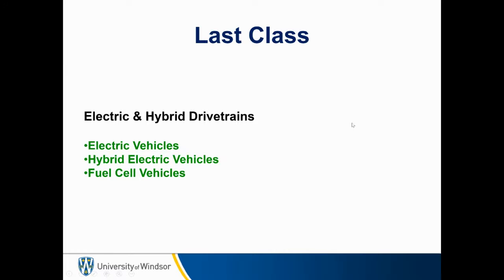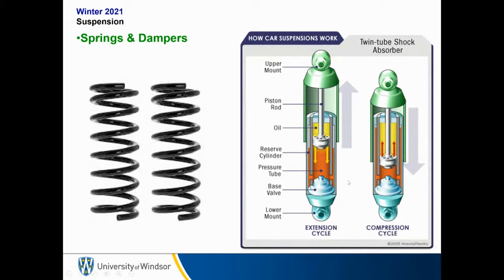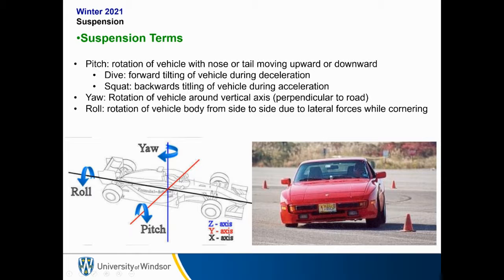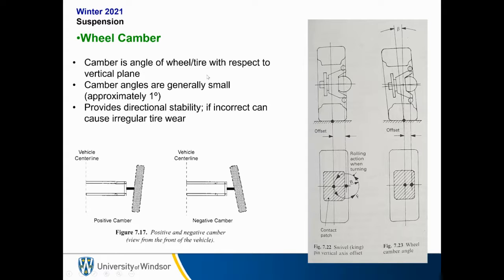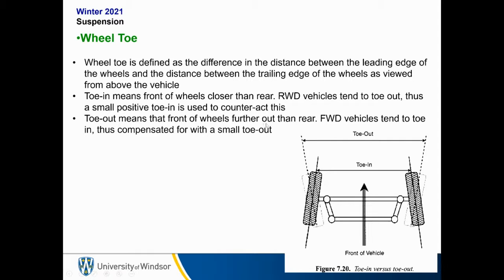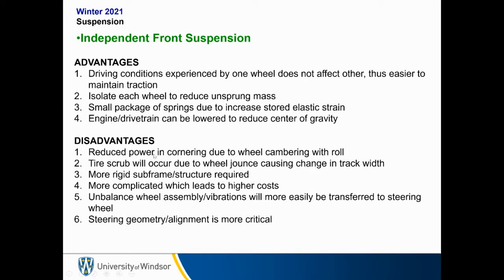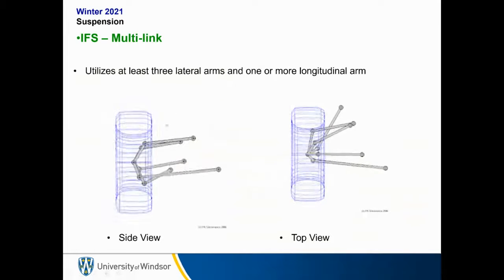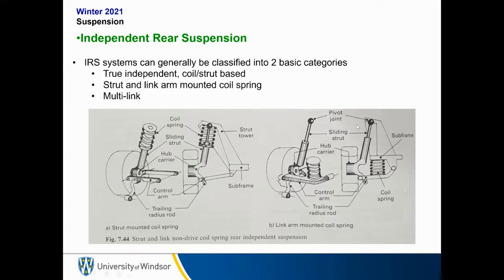LECTURE 8 | Fundamentals of Auto Engg